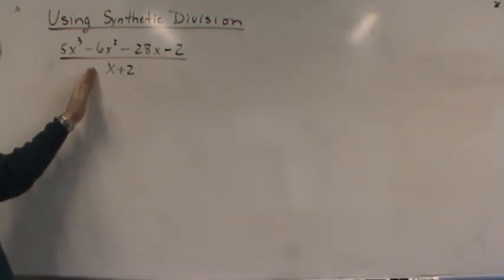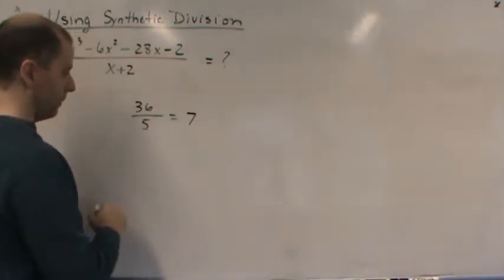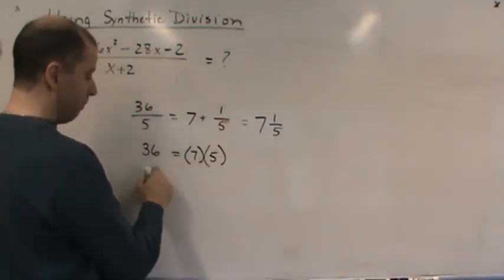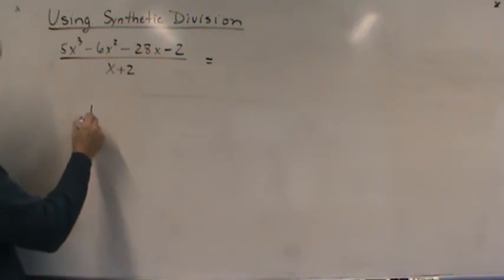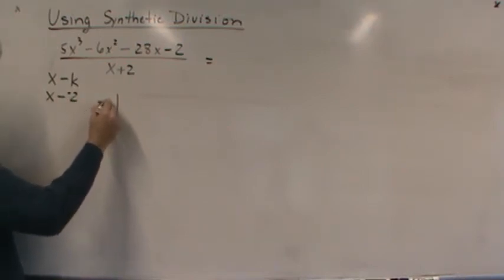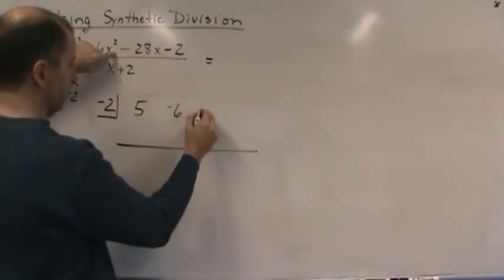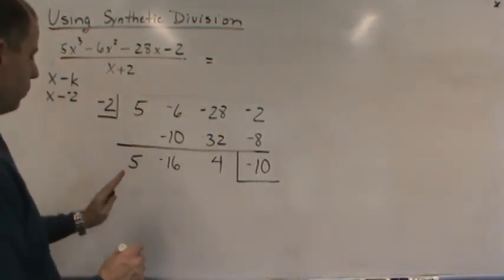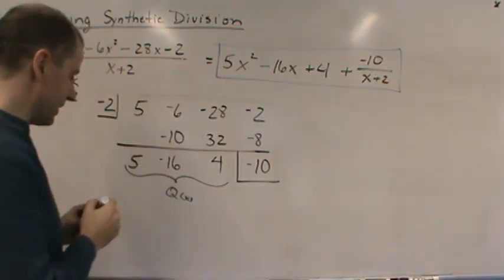College Algebra Using Synthetic Division